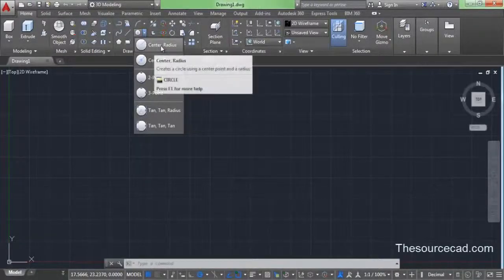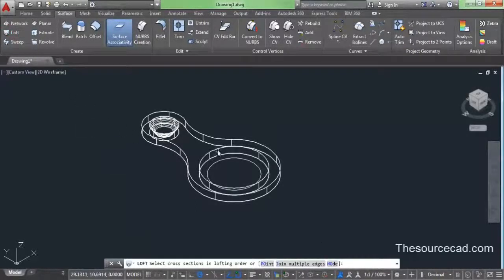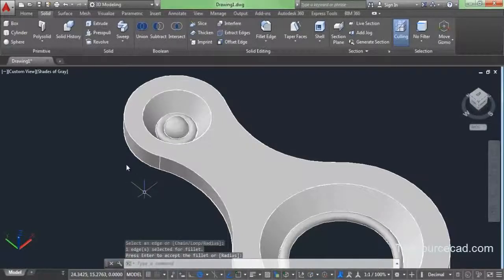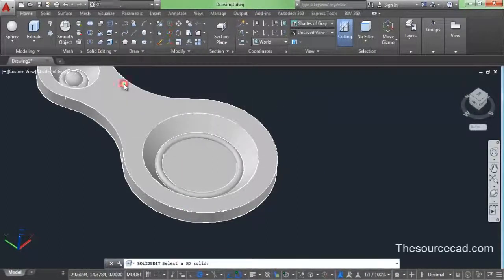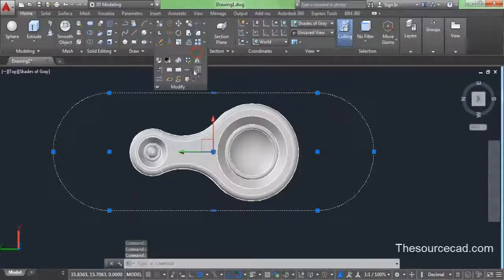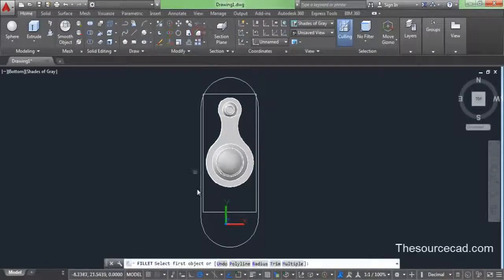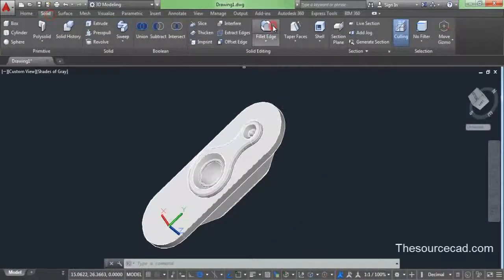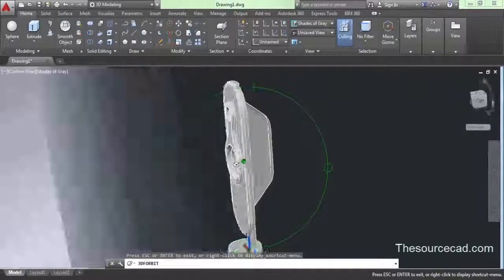Electric Speaker in autocad